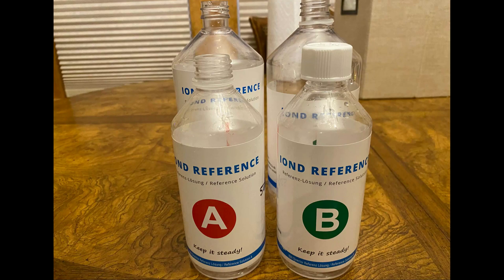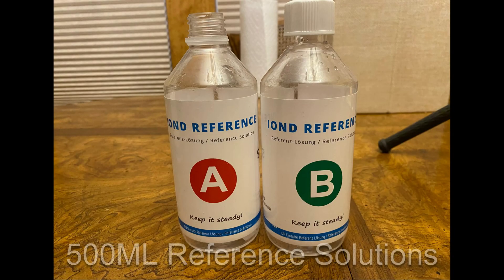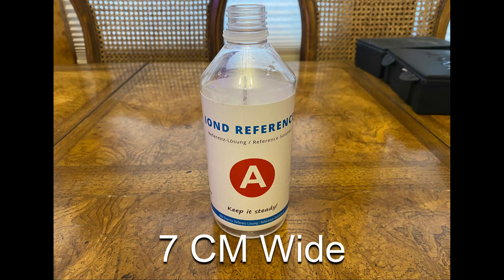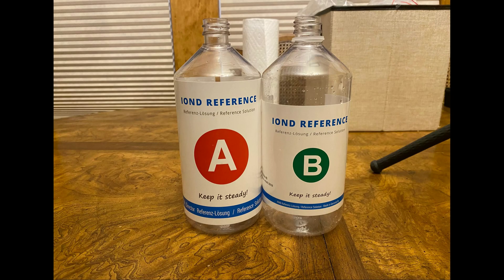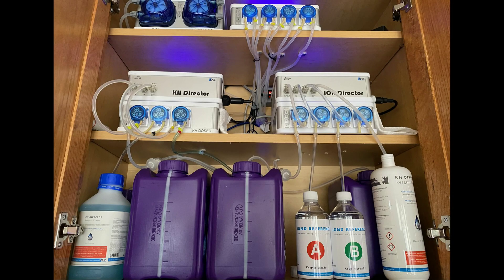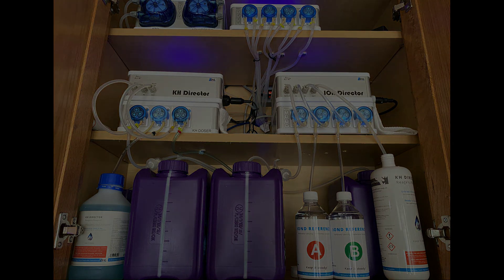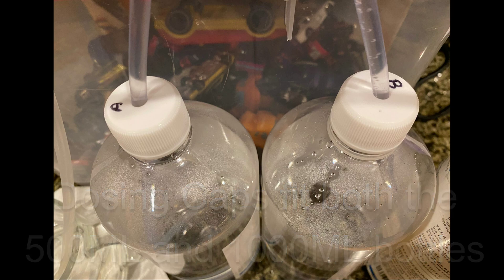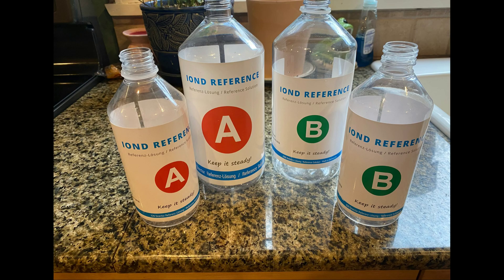GHL Ion Director Reference A and B Bottles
This is a short video on the Reference A and B Bottles. Since I used the Reference A and B bottles as my dosing containers while testing the ION Director, I thought it would be good to let others know the size of the bottles which I believe will helps others determine placement. Per GHL you can use dosing containers as long as the containers don’t allow evaporation. I have also included some observations on initial setup and testing. Enjoy!!